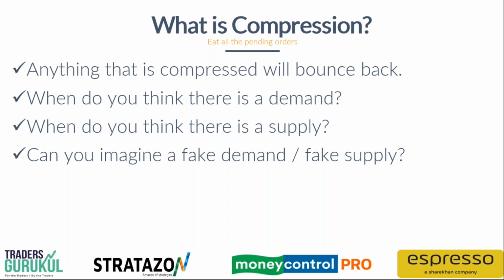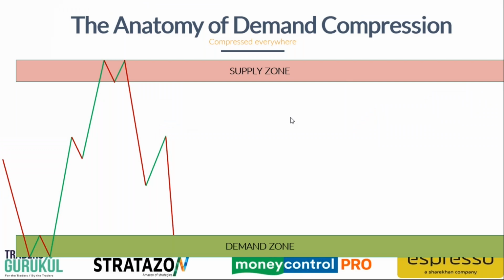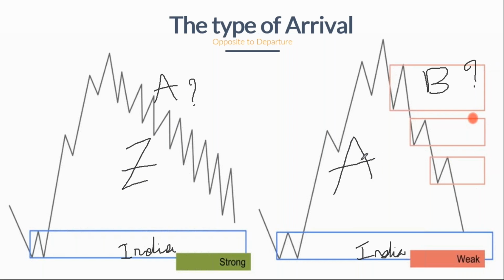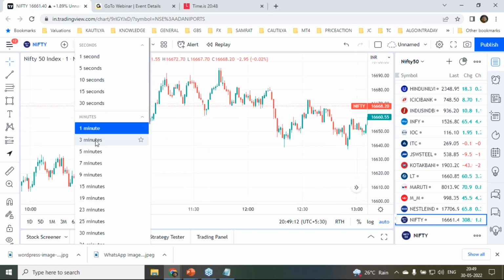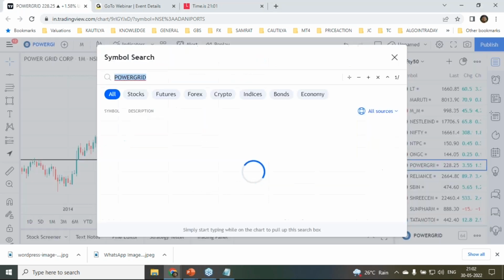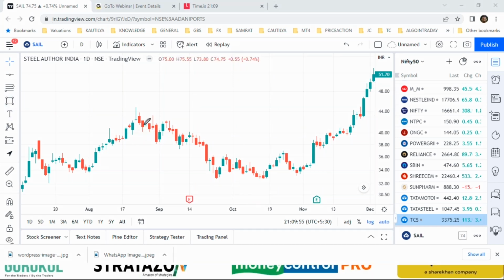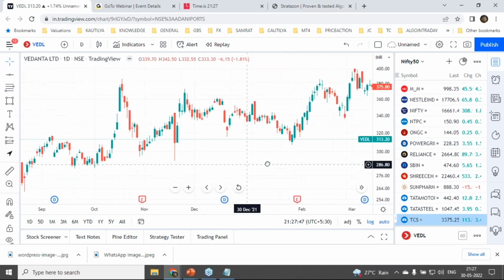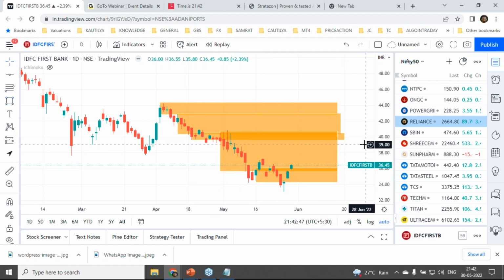𝐓𝐡𝐞 𝐂𝐨𝐦𝐩𝐫𝐞𝐬𝐬𝐢𝐨𝐧 𝐓𝐡𝐞𝐨𝐫𝐲 𝐨𝐟 𝐁𝐢𝐠 𝐓𝐚𝐫𝐠𝐞𝐭𝐬 𝐛𝐲 𝐀𝐬𝐡𝐨𝐤 𝐃𝐞𝐯𝐚𝐧𝐚𝐦𝐩𝐫𝐢𝐲𝐚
We bring India's most talented and qualified speakers / trainers to empower you with advanced financial knowledge.

Designed for Retail Traders
Retail traders are the key focus. Every aspect is exclusively conceptualized, designed and developed with retail traders in mind.

Authentic products & services
All products & services offered at Traders Gurukul are validated, reviewed and verified with best efforts.
Why retail traders like Gurukul?
Complex financial concepts simplified
Everything under one roof
Put your learning into practice
All featured products are reviewed